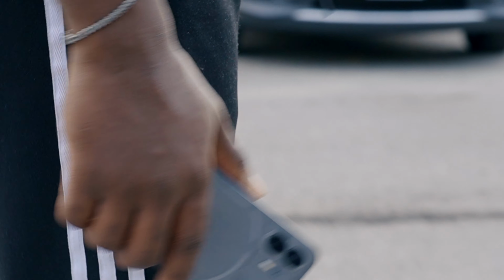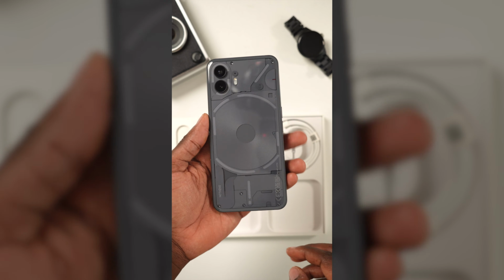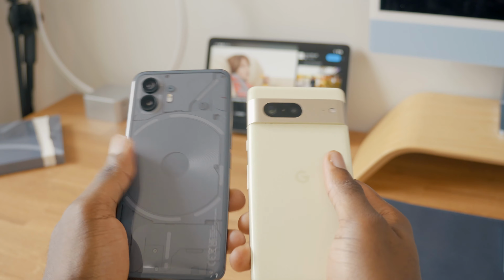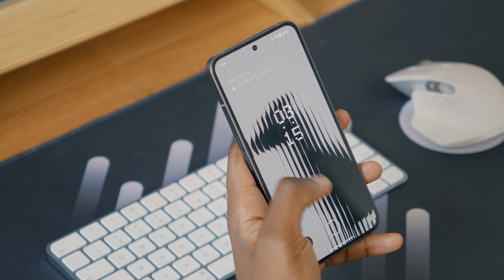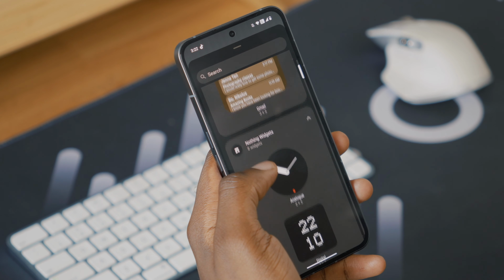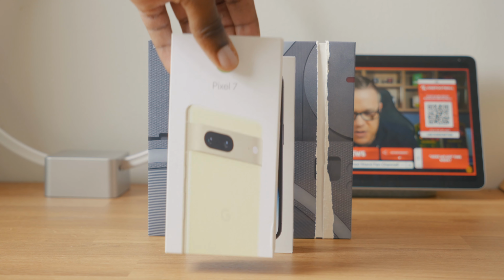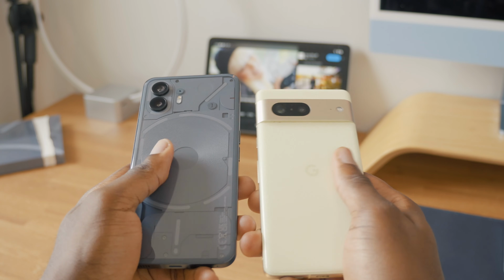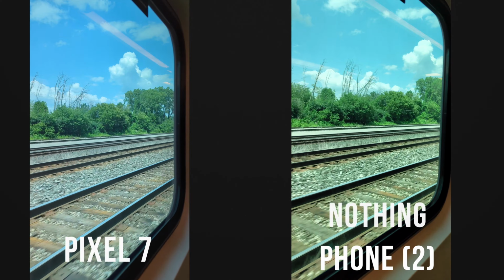BRUTALLY HONEST! Pixel 7 Vs Nothing Phone 2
For $599, the Nothing Phone 2 offers a unique perspective for Android phones and so does the Google Pixel 7. This video compares both and helps consumers make a decision. I hope it helps

Canon 80D
Godox SL150WII
Rode VideoMicro
IVISII G2 Pocket
Canon 50mm Lens F1.8
Canon 10-18mm F4.5-5.6
Canon EF 24mm f/2.8 IS USM Wide Angle Lens